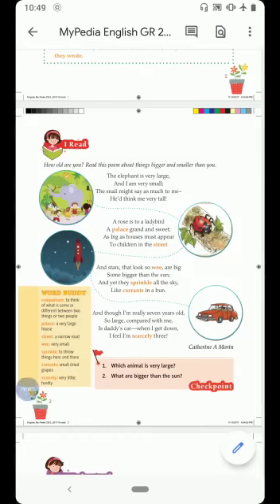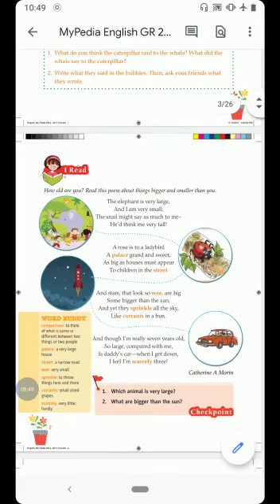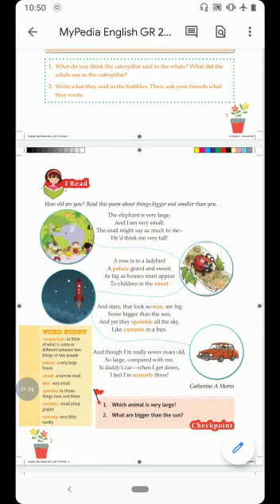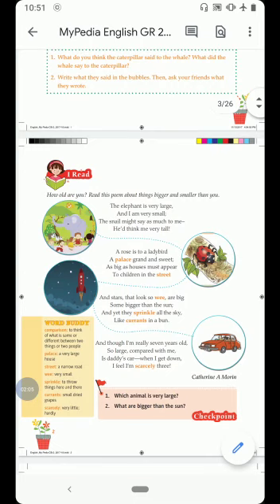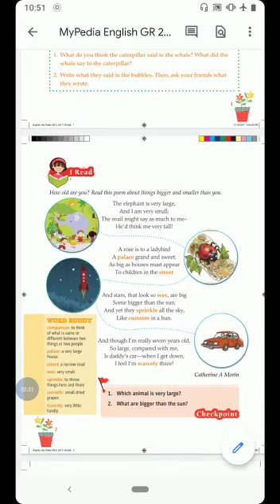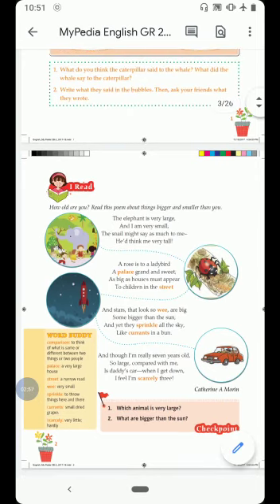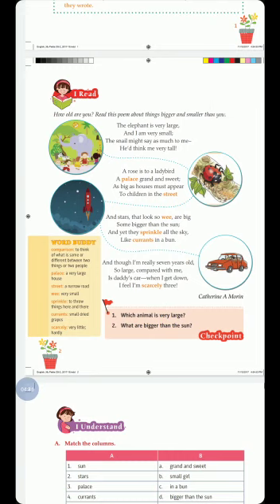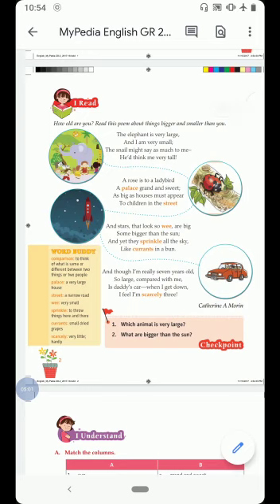Class II English, DPS NALANDA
DPS NALANDA